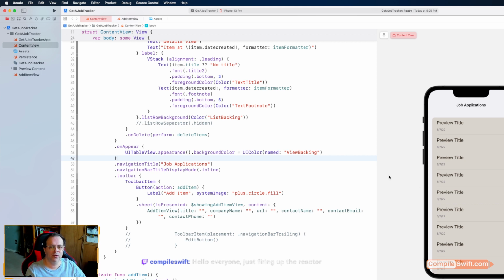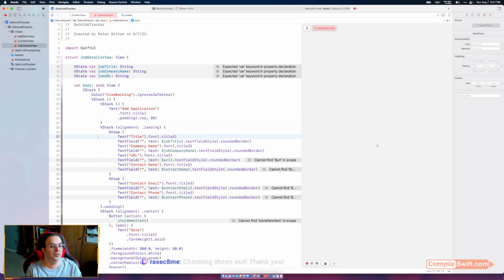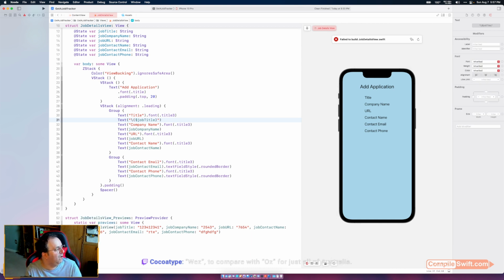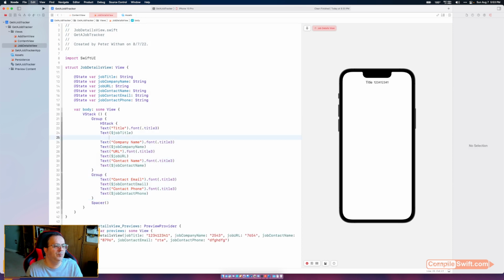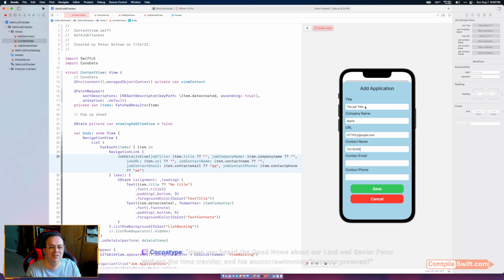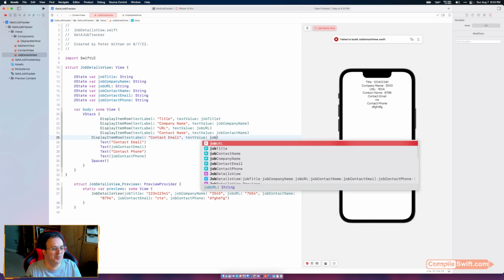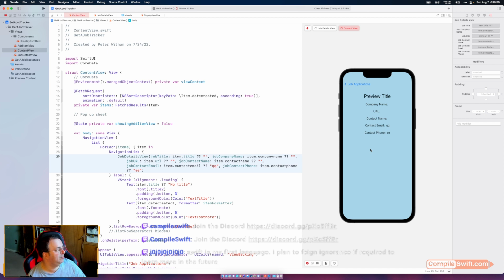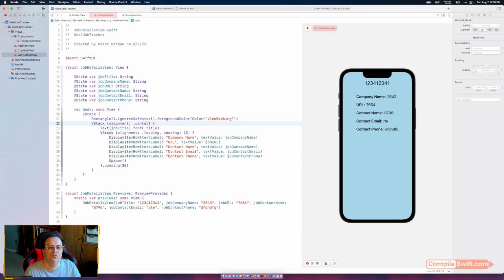Get A Job Tracker App Development - Session 3 - Designing the details screen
It is time to turn our attention to the details screen, a simple layout can go a long way to communicating what the user needs to see and move on.